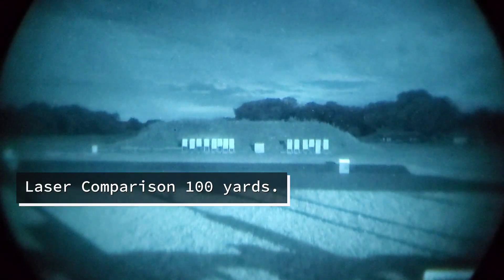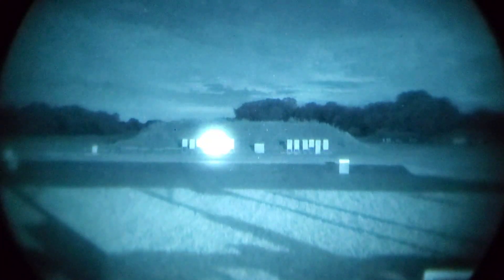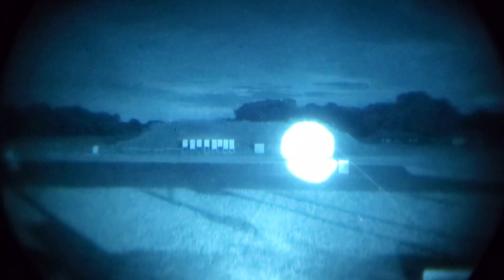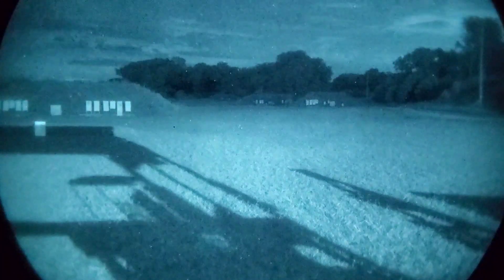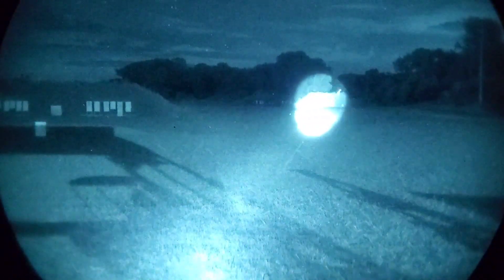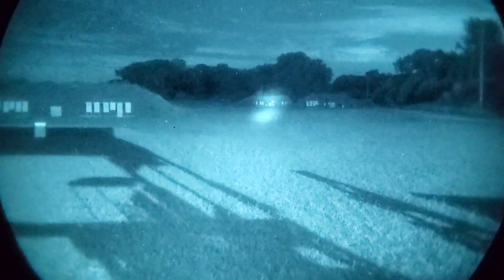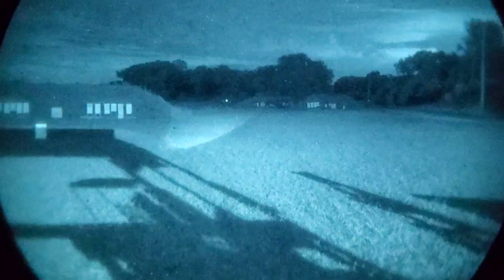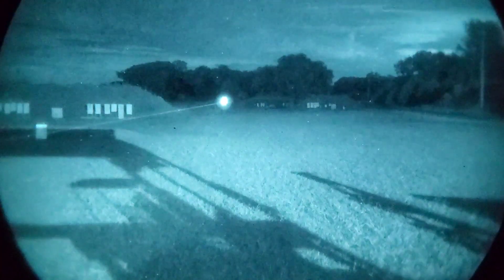Laser Comparison (DBAL A3 vs MAWL C1 vs PEQ15 vs PERST2)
I found very little info on the PERST2 on the internet so I decided to put something together that compared it to other lasers on the market. Hope this helps inform some of your decisions.